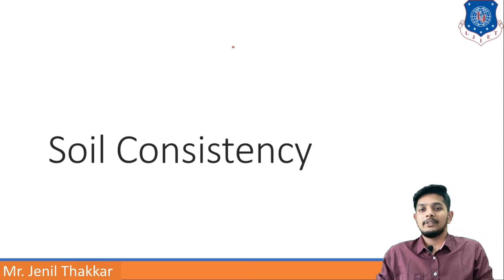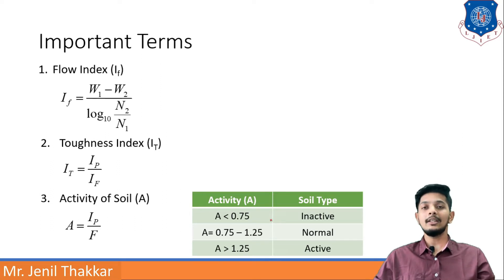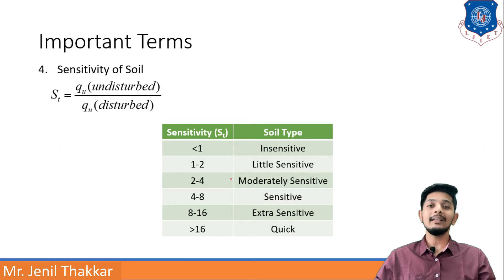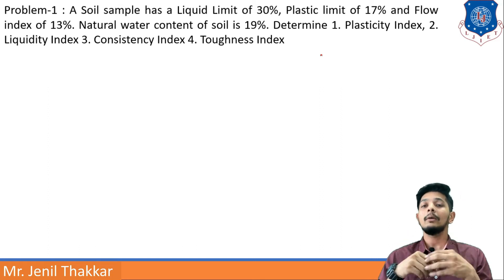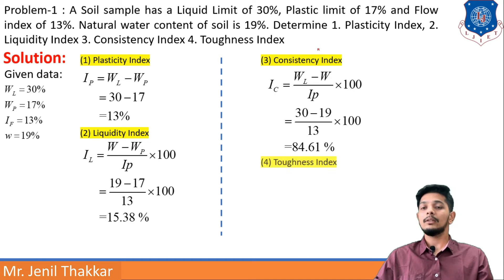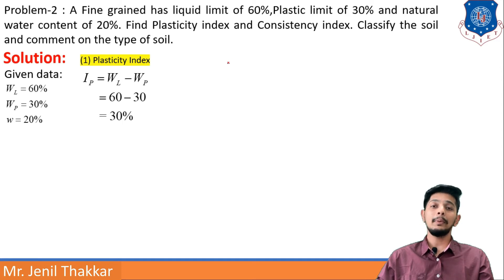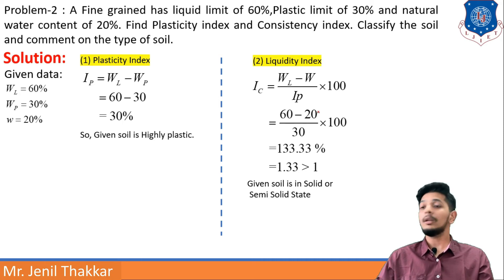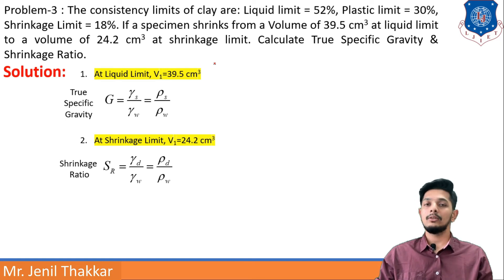Lec-13_Examples of Soil Consistency | Geotechnical Engineering | Civil Engineering